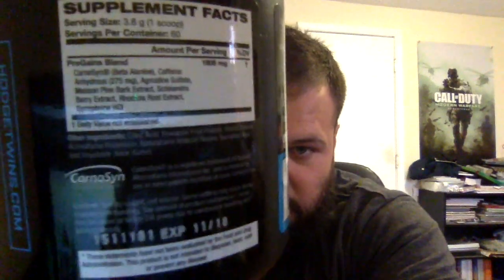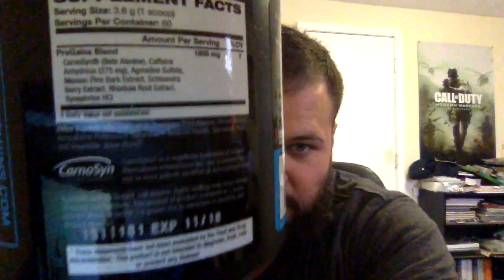HodgeTwins Pre Gains Pre Workout